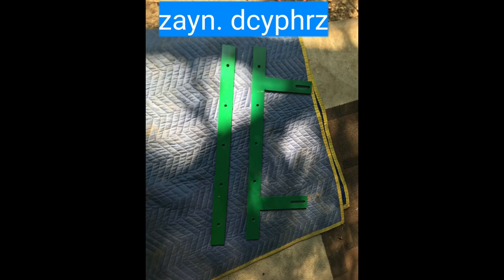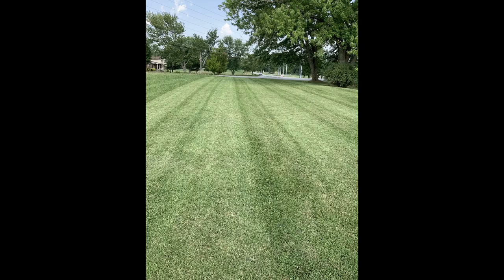customer service nowadays?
talking about customer service of milwaukee tool and my quick lok system hedge trimmer

My podcast: Lawn care talk. anywhere you get podcasts